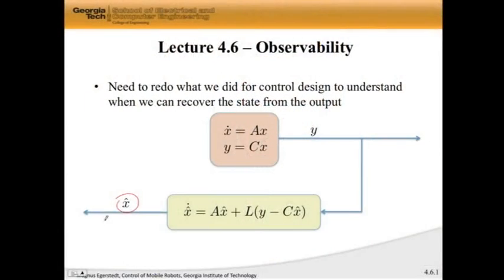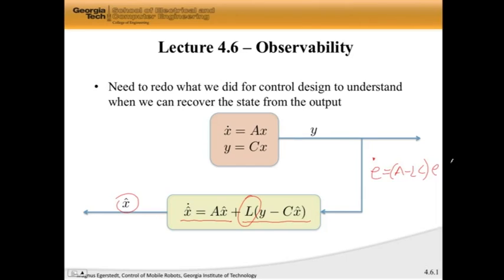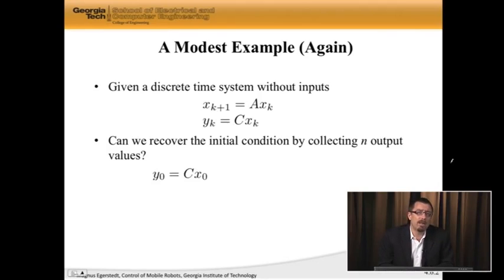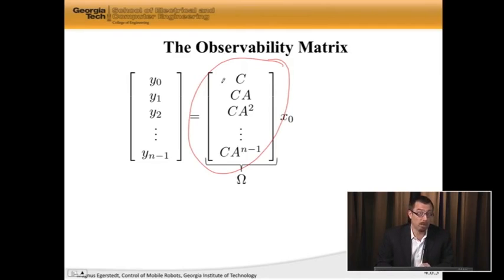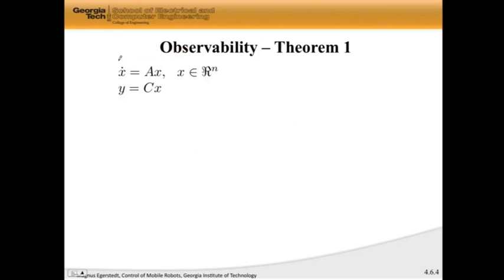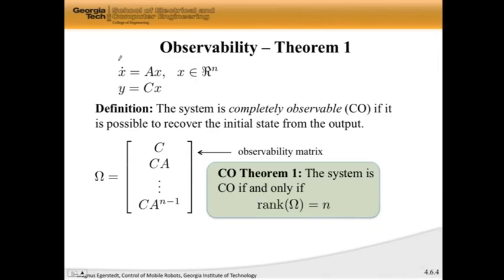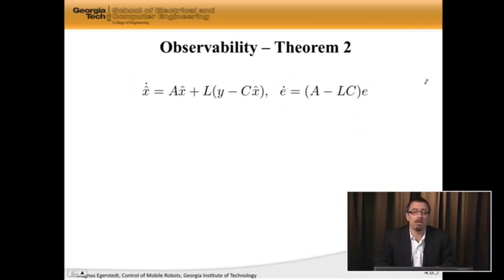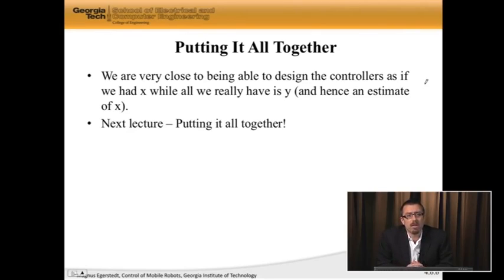4.6 Observability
Observability